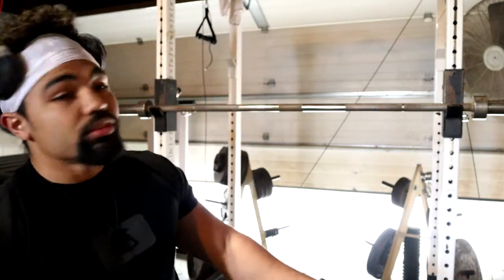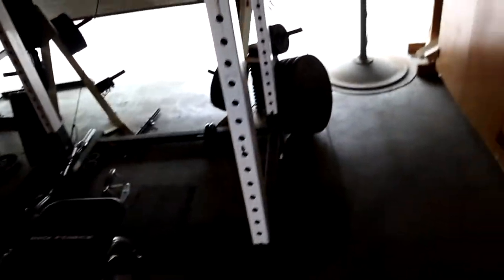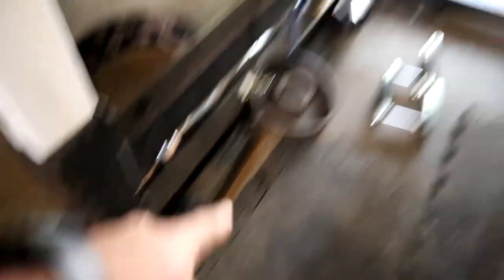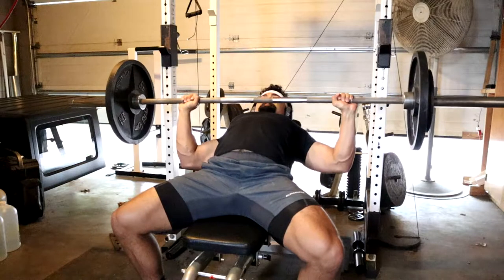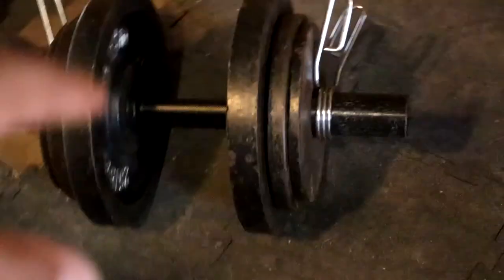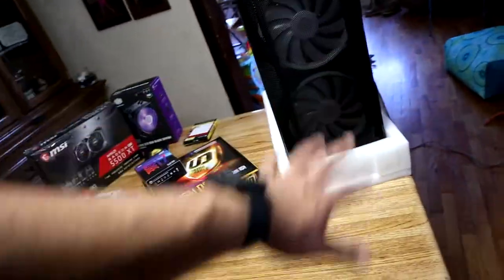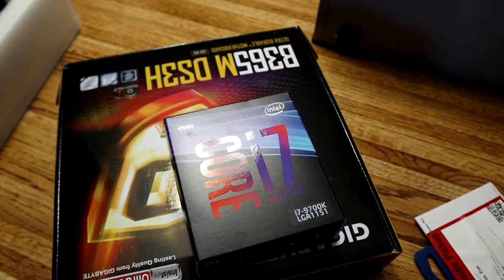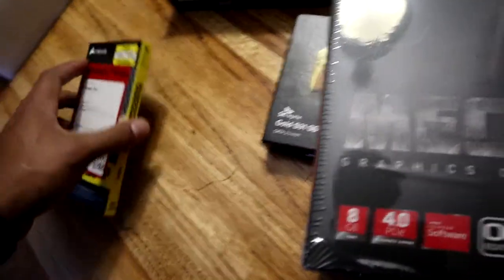HOW I SURVIVED COVID GYM CLOSURES | NEW PC BUILD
Hit me up if you have any questions, fitness related or otherwise!

Always Conquer and stay blessed!